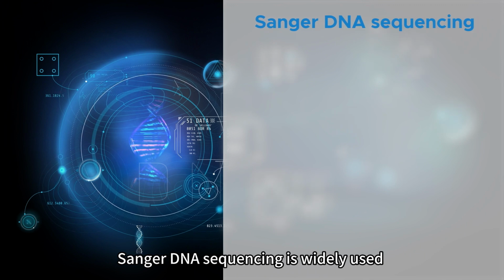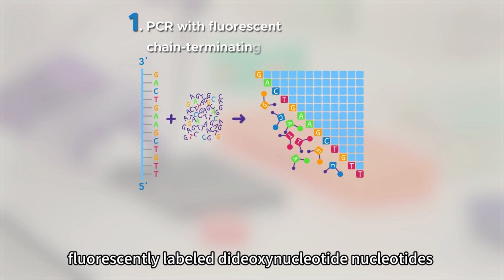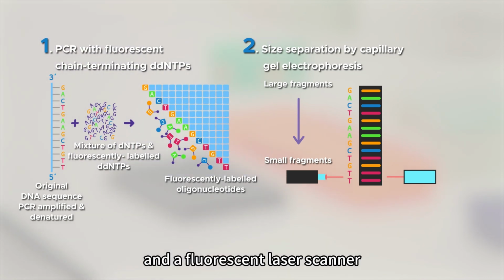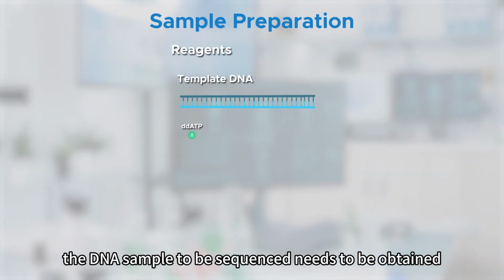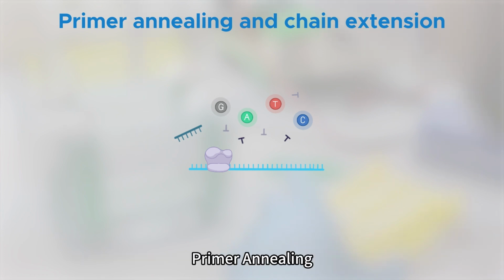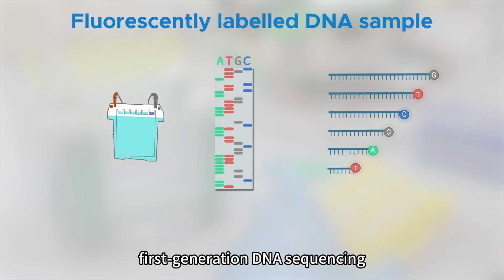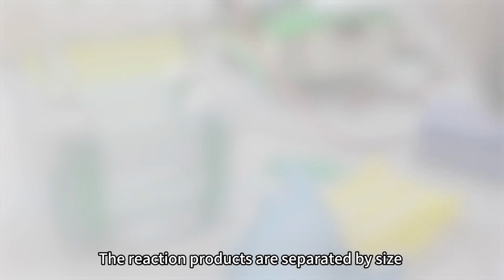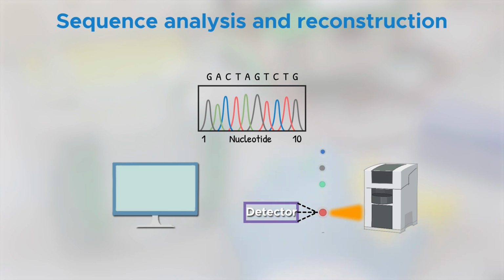First Generation DNA sequencing